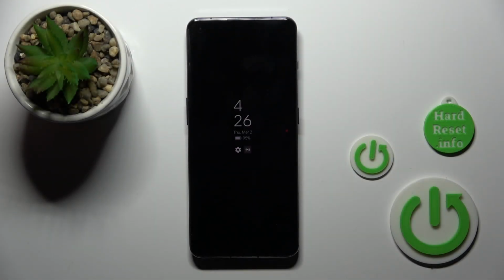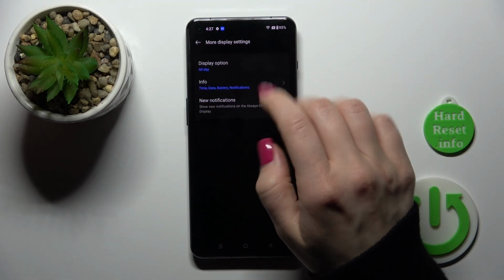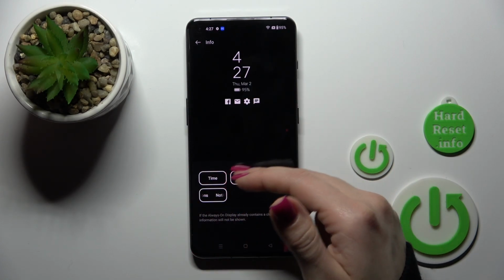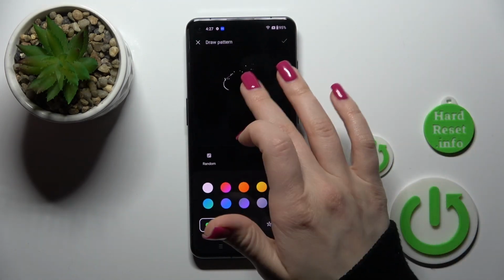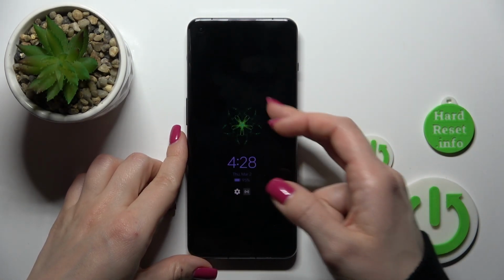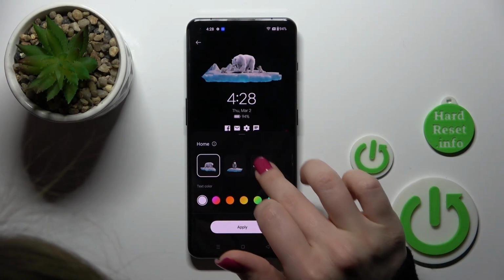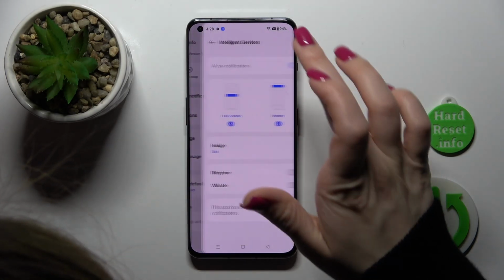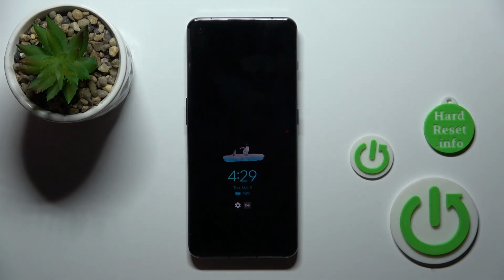How to Customize Always On Display in OnePlus 11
Find out more info about OnePlus 11:
As you know, by default, the Always On Display shows the time, date, and also battery level, as well as any notifications you receive. However, you can choose to add a background image, change the clock style, adjust the screen brightness, and select which notifications to display. Now, we will show you how to customize Always On Display feature on your OnePlus 11.

How to customize Always On Display on OnePlus 11? How to change Always On Display on OnePlus 11? How to adjust Always On Display on OnePlus 11?